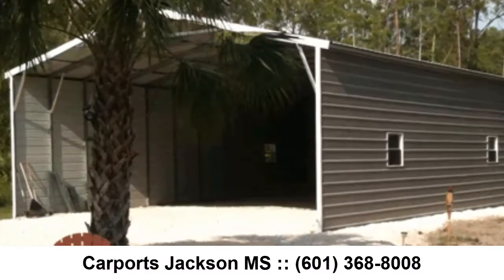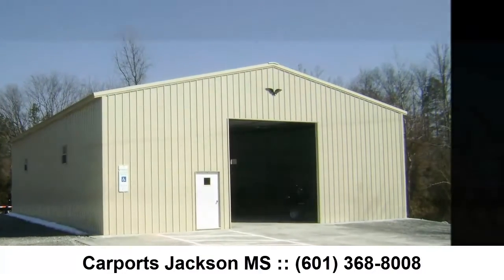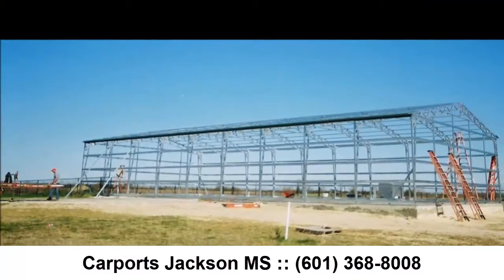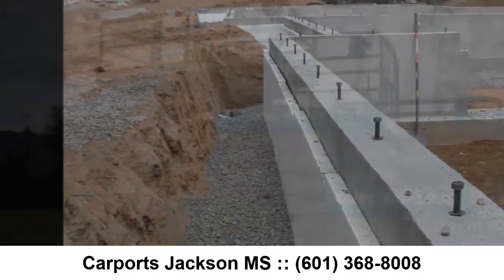Metal Buildings Jackson MS // \\ Metal Buildings Jackson MS Is Definitely Rugged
You will find tons of inexpensive metal buildings for sale available in just about every corner of the U.S.. These types of buildings would be the trend now for industrial buildings, commercial buildings and even in the backyard. Steel buildings through the years have become well-liked not only in the commercial and industrial sector metal buildings had been used within the community for building of homes, workshops, storage buildings, you name it. These buildings offer many advantages and benefits. And in this article, we'll outline these advantages and benefits.

Gone will be the days when steel buildings were believed to be dull monuments spoiling the aesthetics of your well-planned landscape. With building kits, you can maintain a high degree of homogeneity on your landscape by selecting from several building kits which combine with your landscape concerning color, layout, and size. The choice is up to your creativity and you.

All these items in and of themselves may not mean much but taken together it's possible to get a pretty good idea of whom you are dealing with. Pick up the phone and call the merchant. If you get a phone bank or a owner which doesn't understand the item that is a huge red flag. Sometimes your call goes to voicemail, which is okay as long as the dealer herself or himself requires you back within a reasonable timeframe. Know that you are dealing with. Ask questions. Do they appear to understand what they are talking about and are they really able to answer many if not all of your questions? Then move onto the next one, if you get a feeling about the dealer. Once you've detected the dealer you feel most comfortable with, go on and work with them to figure out what will work best for you personally. Listen to any information they might have, that is what they are there for. You don't have to take it but they could have the ability to save you time and money with a easy solution.

Carports Jackson MS
210 E Capitol St #1215
Jackson, MS 39201

Attempt researching additional training videos on.

buildings jackson ms
metal buildings jackson ms
steel buildings jackson ms

Read this to learn more about steel buildings at Carports Jackson